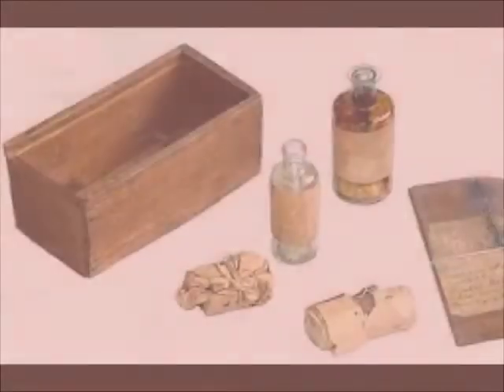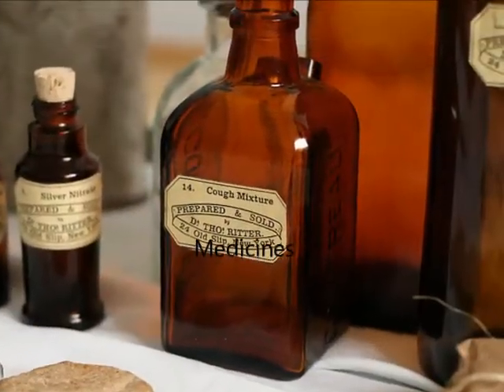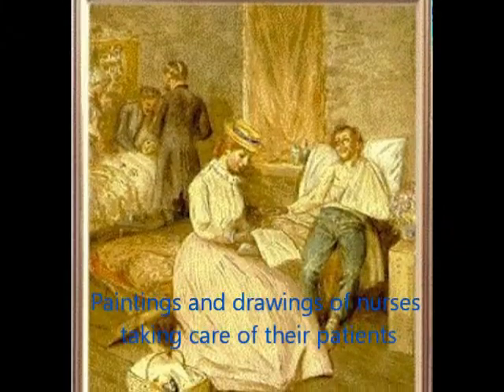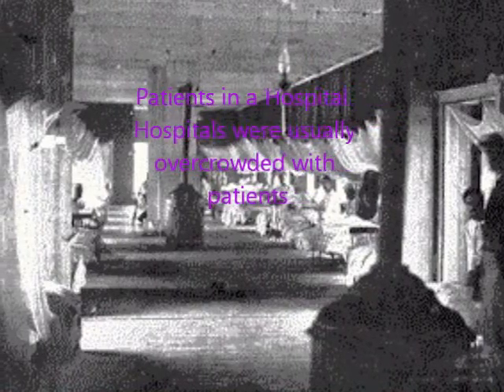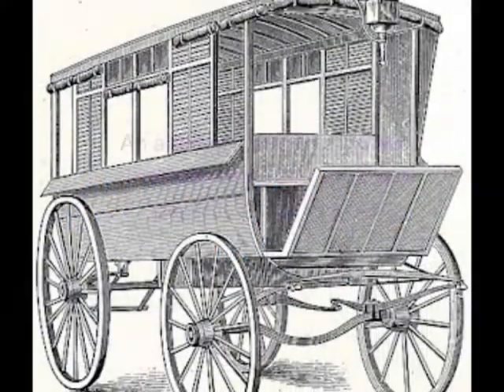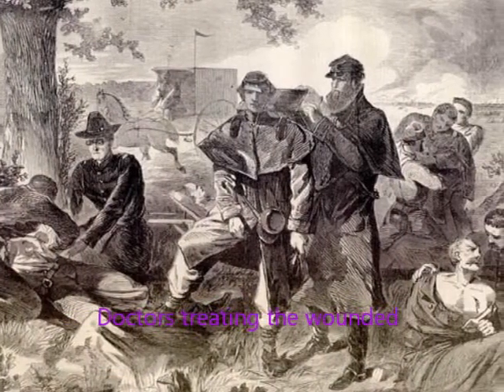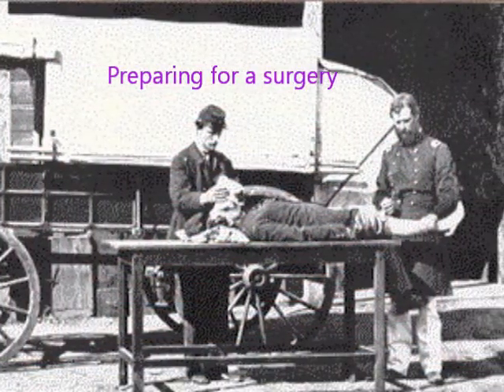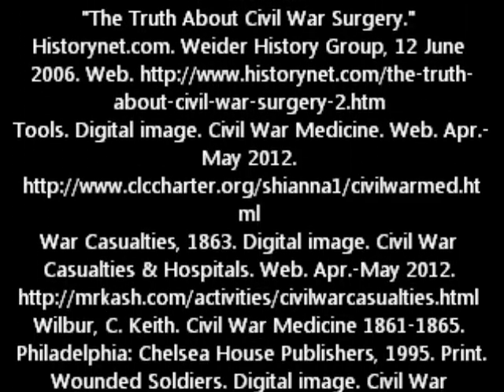DarcyH Medicine and Surgery